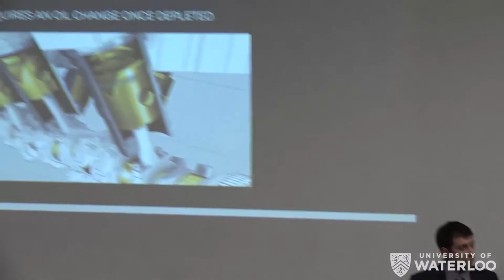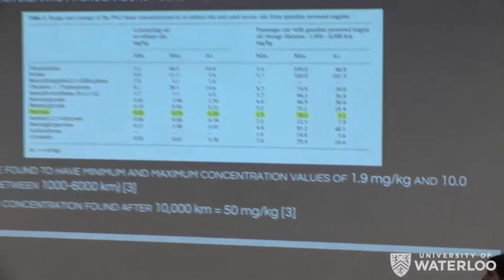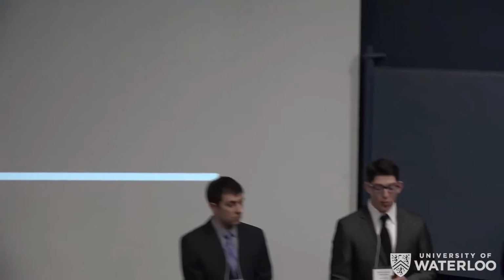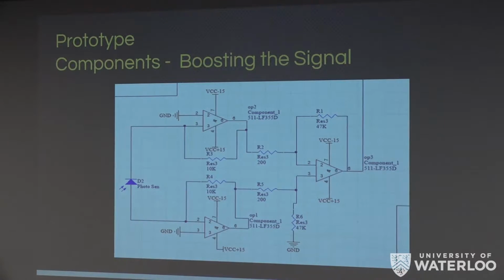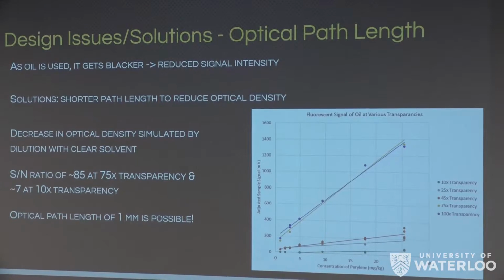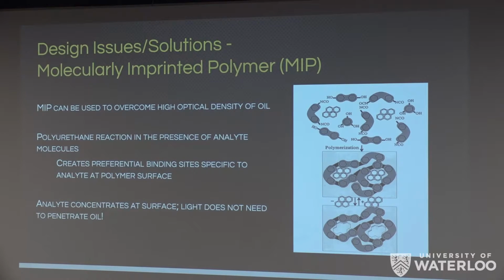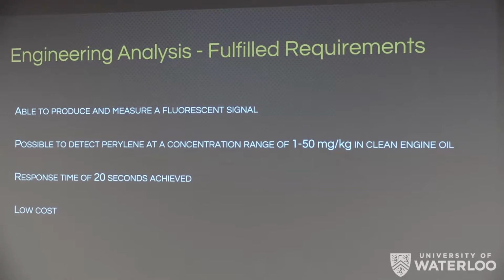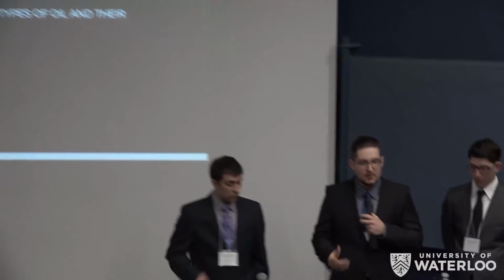Sensor for engine oil replacement using fluorescence detection and molecularly imprinted polymers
An engine is only as good as its lubricant: as motor oil degrades through use, it loses its ability to effectively lubricate the engine and to prevent wear and corrosion. Despite the importance of the lubricant’s role in engine functionality, current Oil Life Monitoring (OEM) technologies measure oil quality indirectly. In an effort to improve these systems, we have developed a device which can directly measure the quality of one’s oil using the fluorescence of a key molecule related to oil degradation. Our solution eliminates the uncertainty surrounding motor oil life to ensure that your oil gets changed on time, every time.  Allan Hamzic, Huai-An Jeng, Brandon Potter, Michael Veltri, Qiuru Zhu